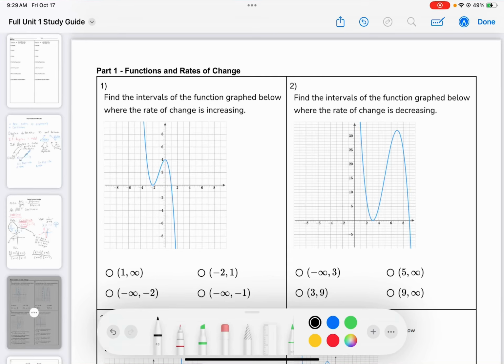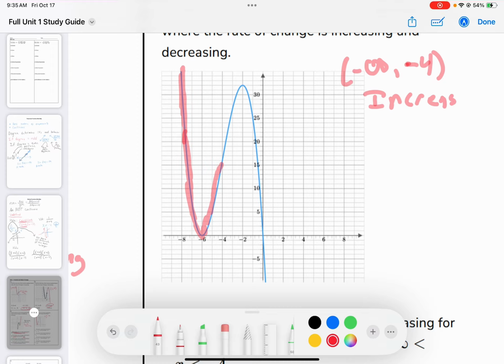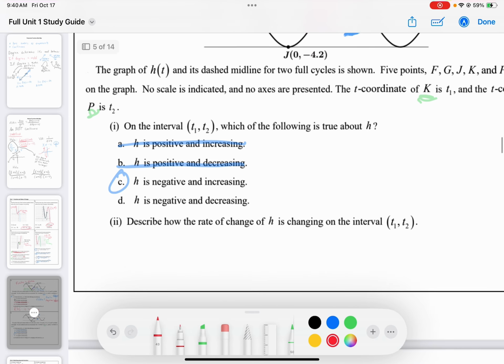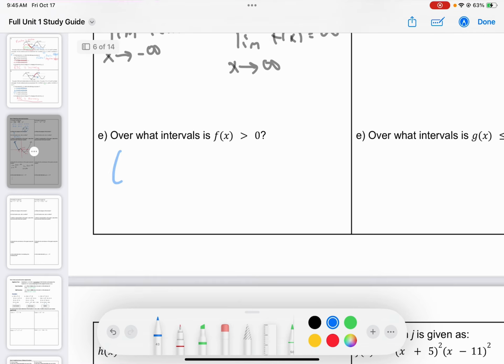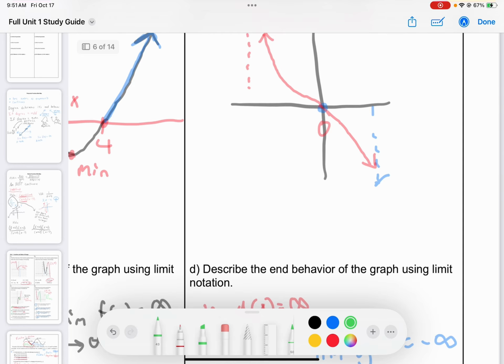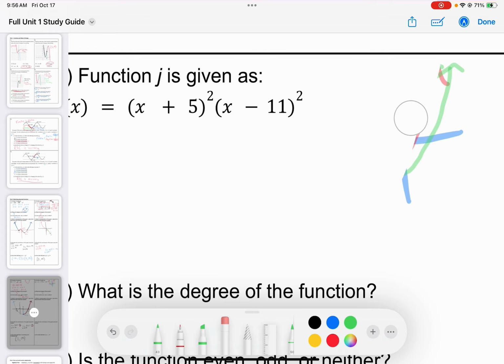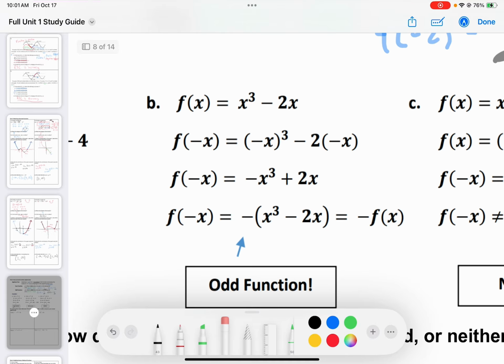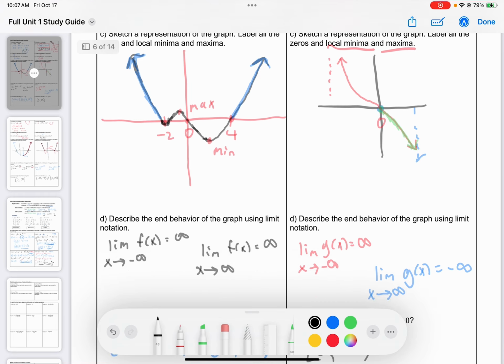Unit 1 SG: Parts 1-3